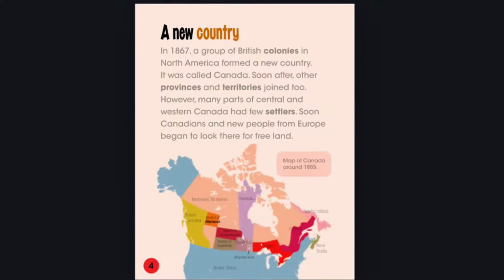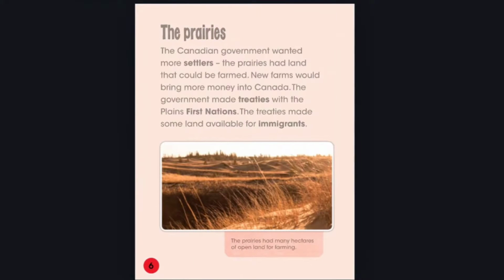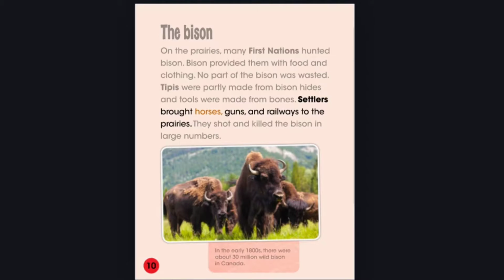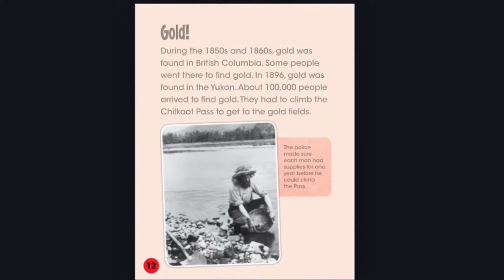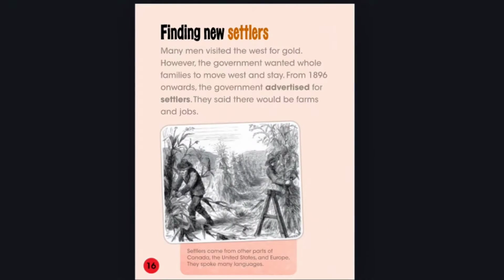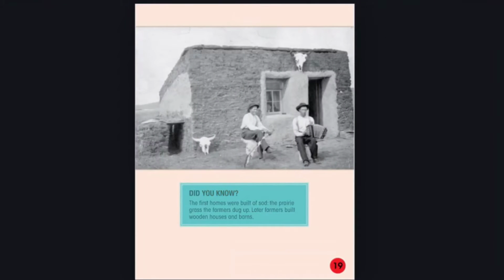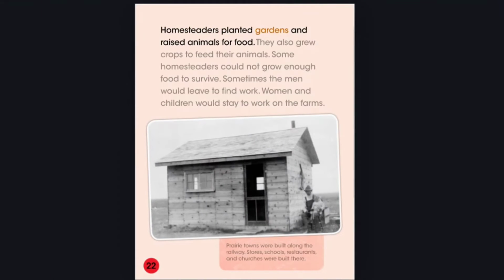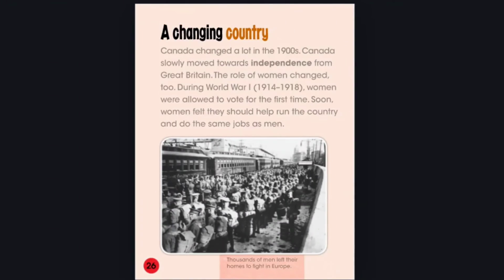CANADA THROUGH THE IMMIGRATION and FOUNDING OF NEW COMMUNITIES